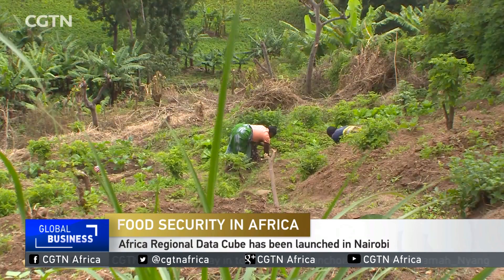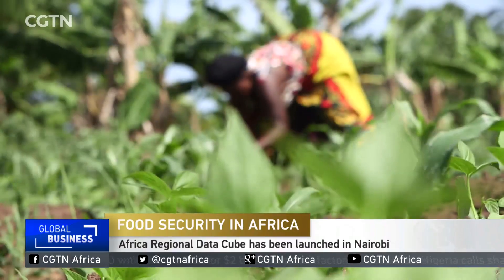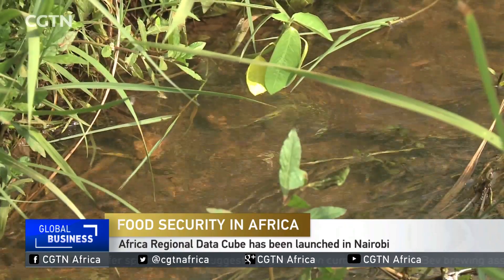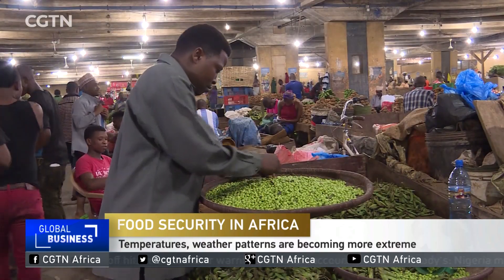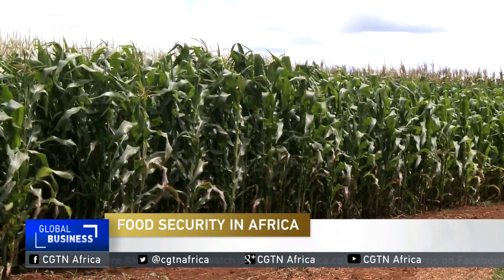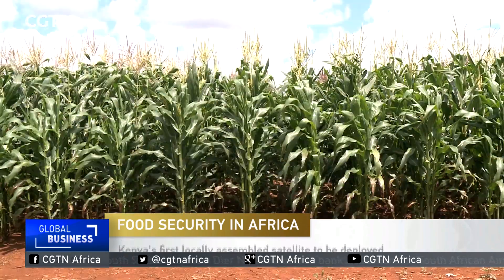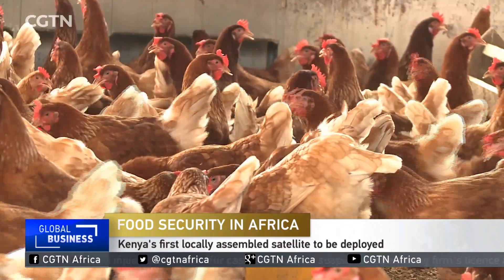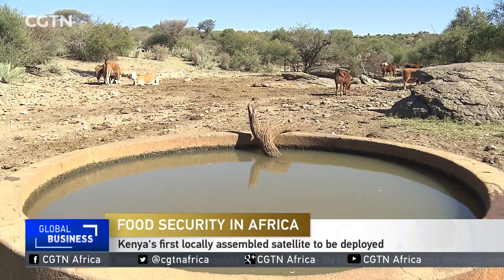Africa Regional Data Cube launched in Nairobi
The Africa Regional Data Cube was formally launched on Thursday in Kenya's capital Nairobi. This new tool is expected to harness the latest arth observation and satellite technology. The data will help Kenya, Senegal, Sierra Leone, Ghana, and Tanzania address food security as well as deforestation and water access. The launch will be followed by in-depth training for government representatives.